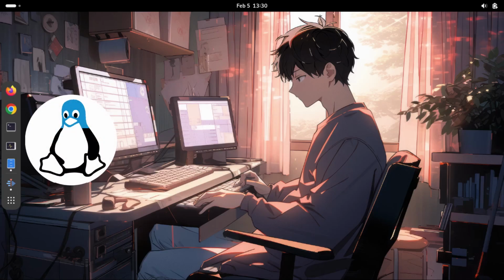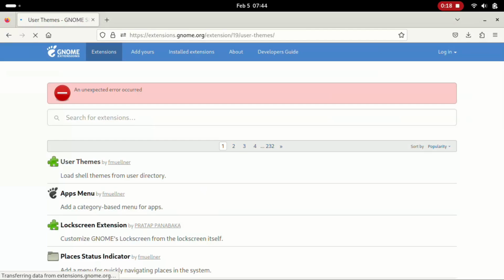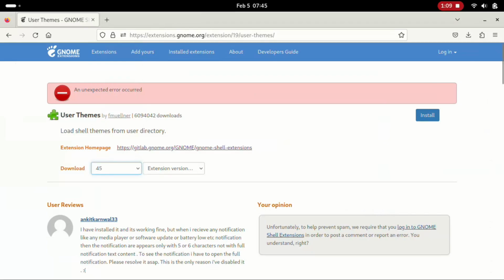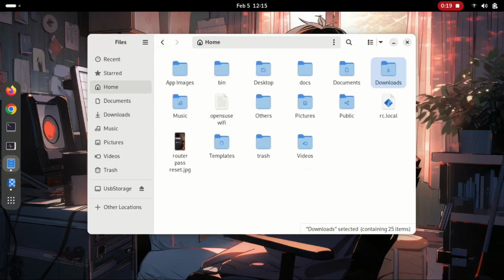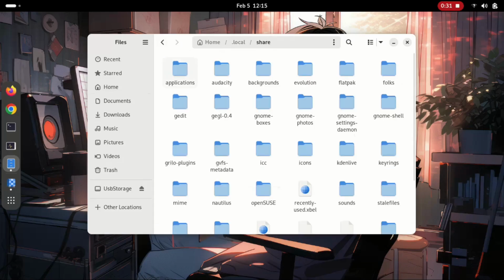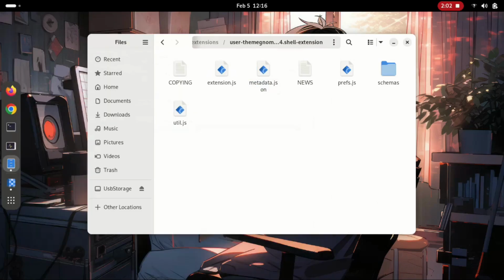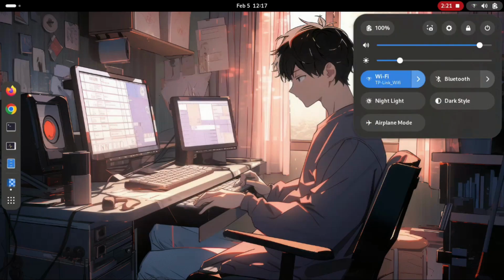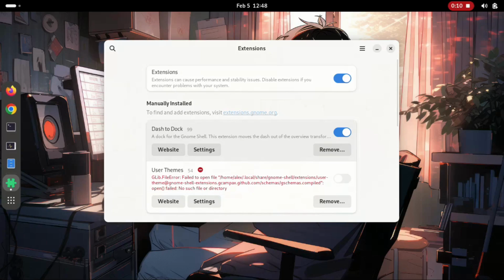Gnome Extensions Install Error | Native Host Has Exited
If your browser integration with gnome extension is not working and you can't install extensions, here is a alternative way.
You can install the extensions manually.
This method will work for most extensions but in some cases the extension may fail.